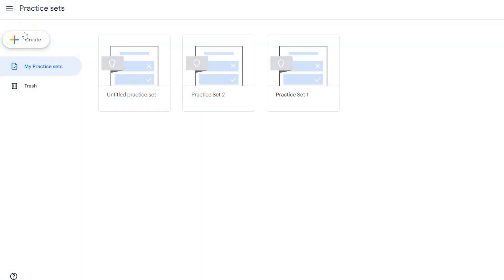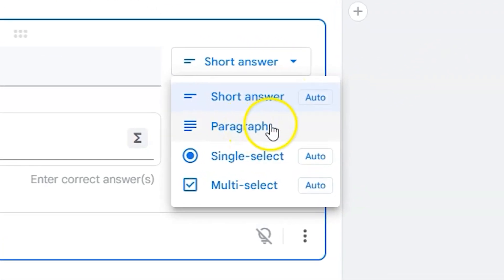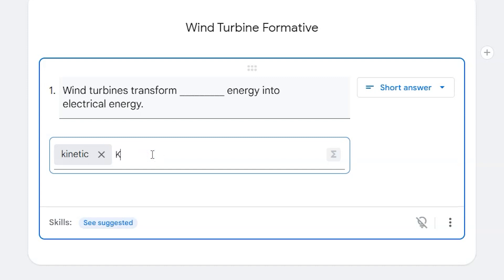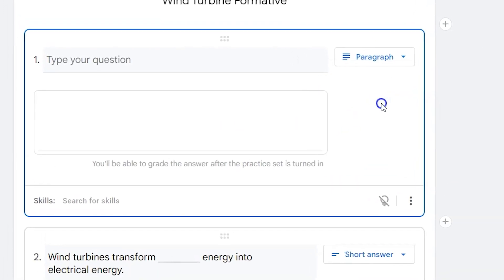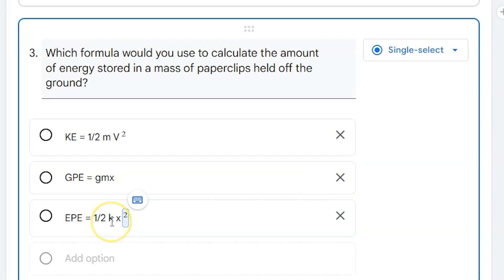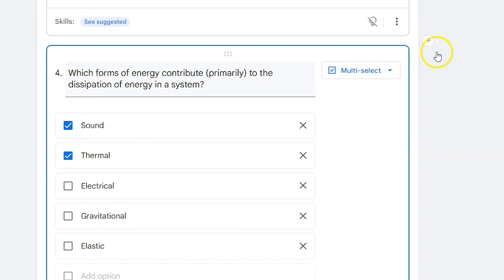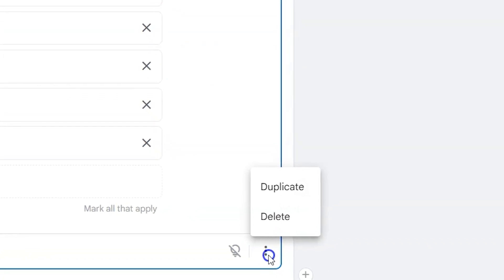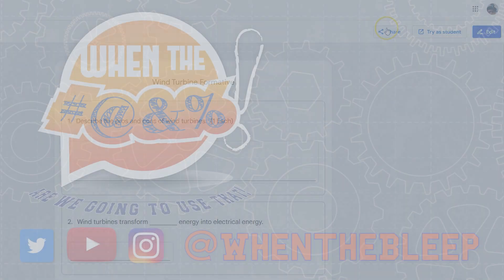Creating Practice Set Questions in Google Classroom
Creating practice set questions can be a daunting task, but it doesn't have to be. In this video, we'll show you how to create practice set questions that are engaging, challenging, and effective. We'll cover everything from choosing the right question type to writing clear and concise instructions. By the end of this video, you'll be able to create practice set questions that will help your students learn and grow.

Here are some tips for creating practice set questions:

Choose the right question type. There are many different types of practice set questions, so it's important to choose the right type for the material you're teaching. For example, if you're teaching math, you might want to use multiple choice questions or short answer questions.
Write clear and concise instructions. Make sure your instructions are clear and concise so that students know exactly what they're supposed to do.
Use a variety of question types. Don't just use the same type of question over and over again. Use a variety of question types to keep students engaged and challenged.
Make sure the questions are relevant to the material you're teaching. Make sure the questions are relevant to the material you're teaching so that students can see how the concepts they're learning apply to the real world.